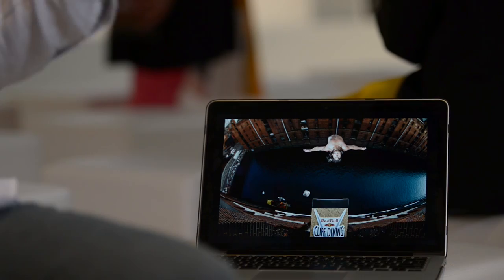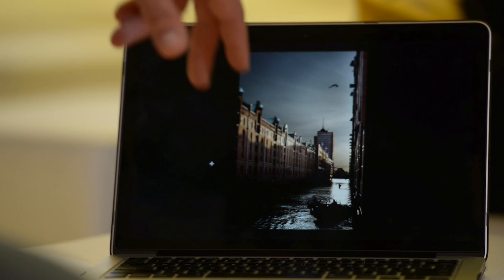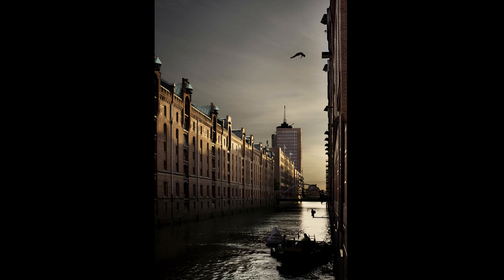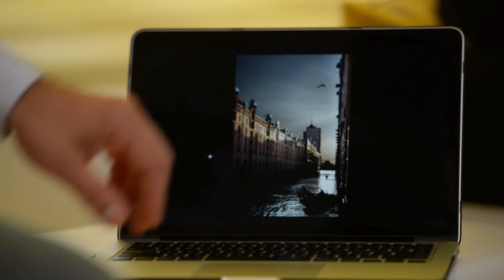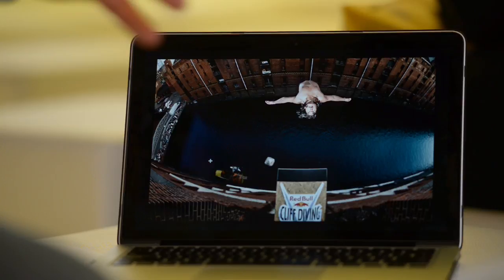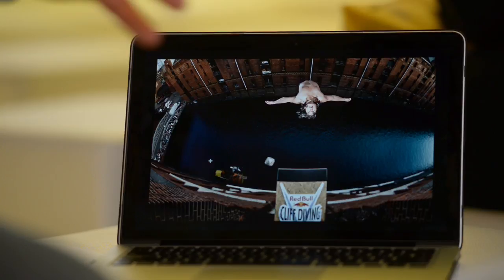Photokina 2014 | The Story Behind The Photo with Marcel Laemmerhirt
In this 'story behind the photo' interview Marcel Laemmerhirt tells how he captures dramatic pictures of cliff diving in Hamburg using dual-camera approaches. Here he took breathtaking shots of divers using two cameras linked together for split-second speed.

"I shoot tethered a lot, linking two cameras and firing them at the same time to get two different perspectives of the same shot. Often the athletes I shoot can't really do the same thing twice. I also set one of them to flash, not only does that give me a perfectly lit shot but I can actually see when the remote fired." - Marcel

Have a question for Marcel at Photokina 2014? Tweet it to @NikonEurope